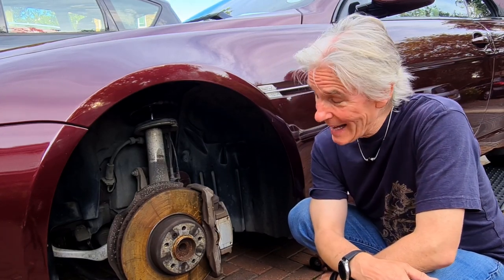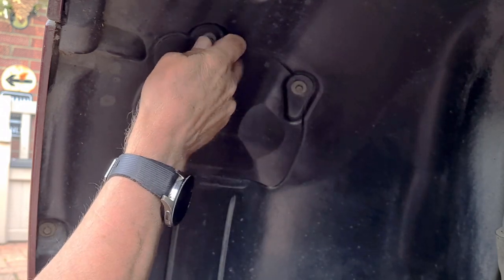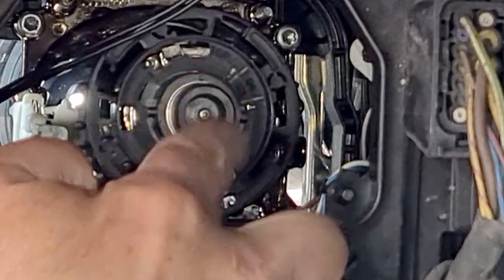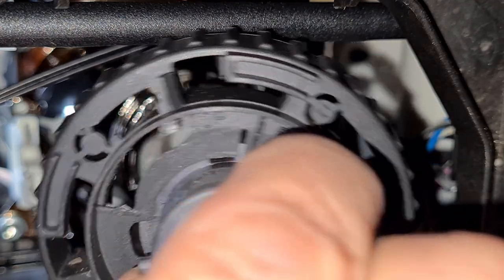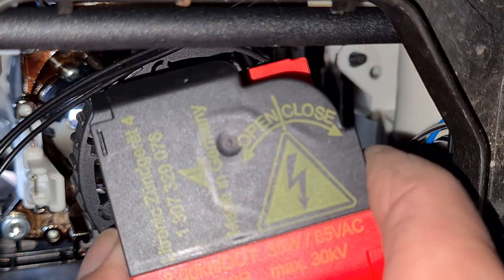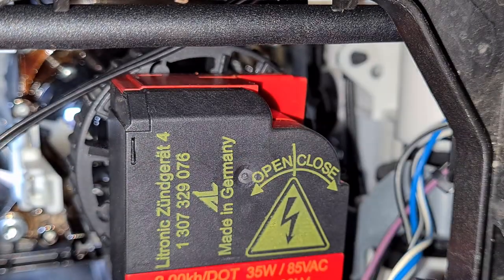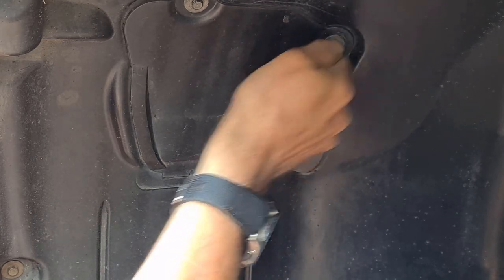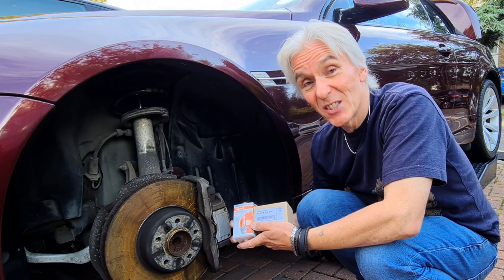BMW 6-SERIES XENON + IGNITOR BALLAST REPLACEMENT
This video shows how to replace the D2S Xenon lights and the ignitor (ballast) on BMW cars. Although this is recorded with a BMW E64 the routine is applicable on many models and uses a standard method on BMW's.

I show the tools needed, the parts required and the full procedure from start to finish